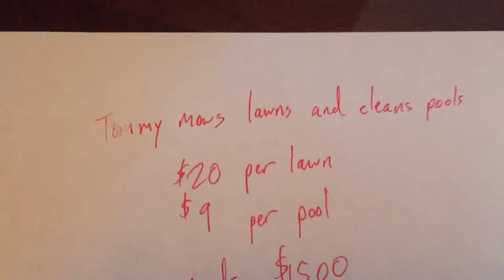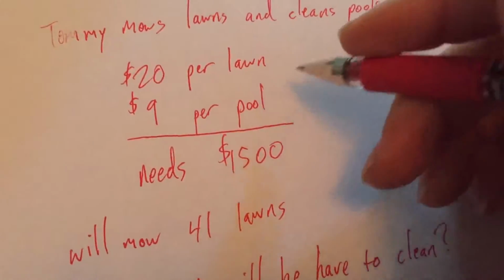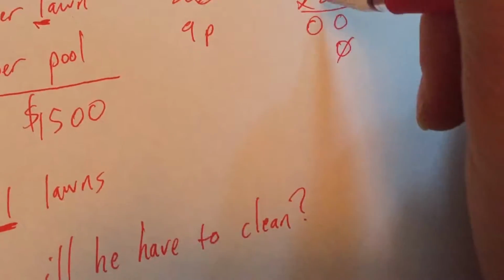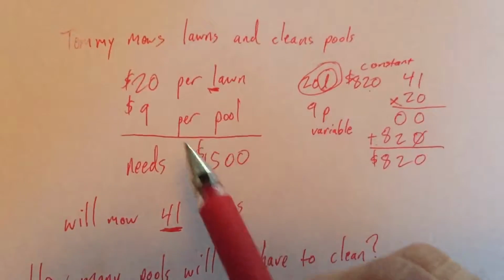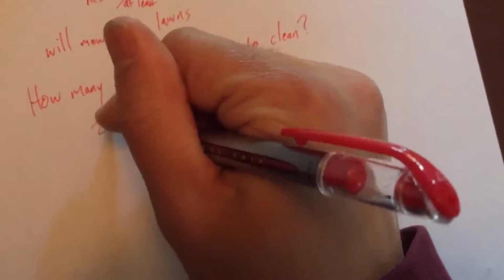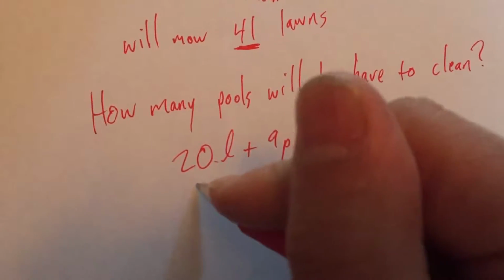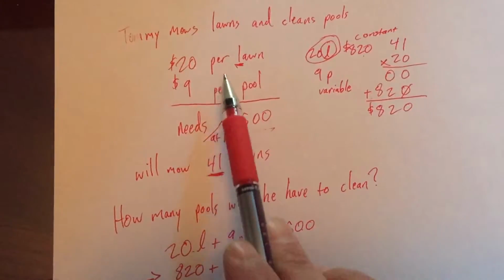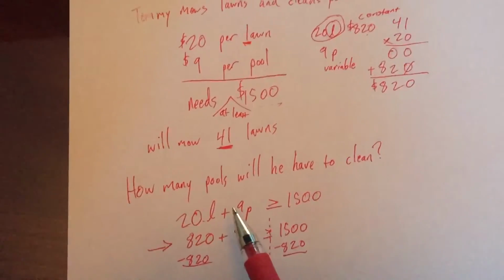December 2, 2016